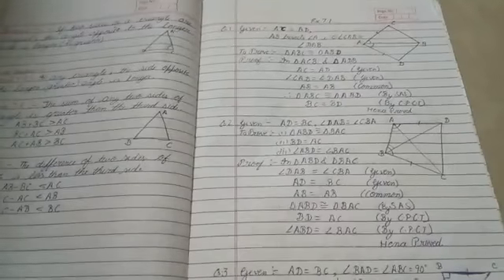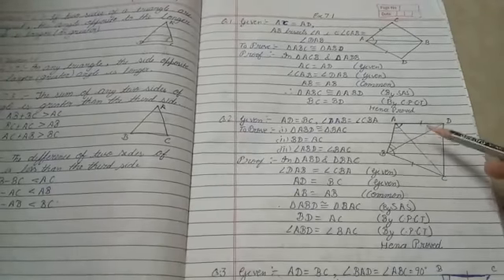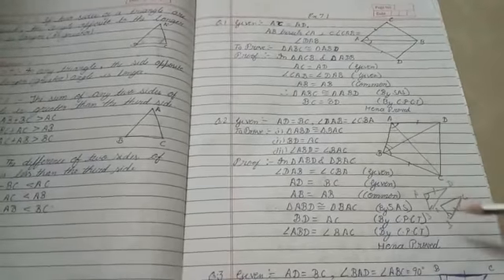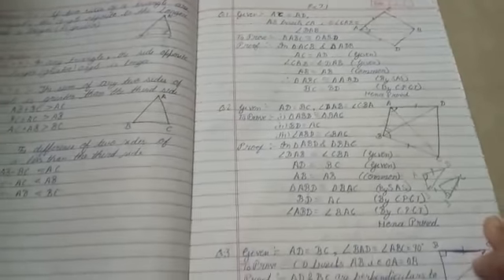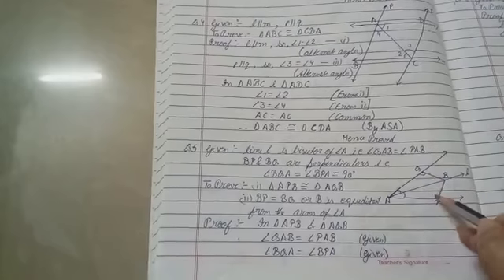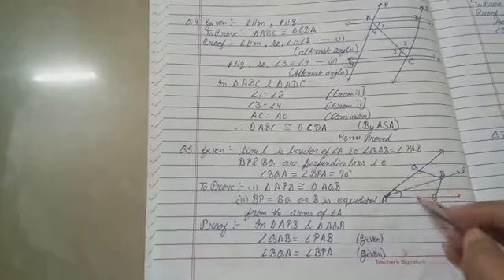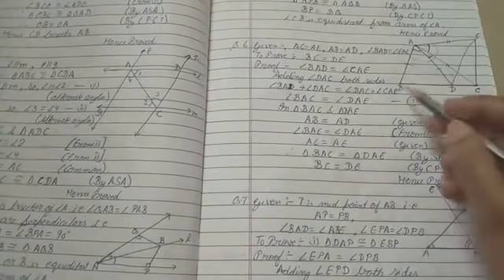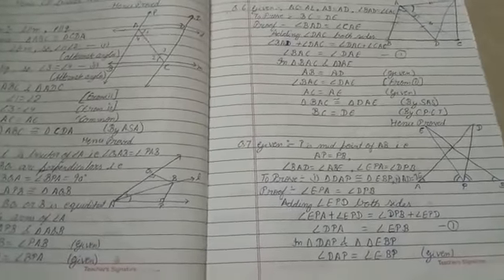Class9th///Ncert//Ch7/Ex7.1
Solutions 9f ex7.1